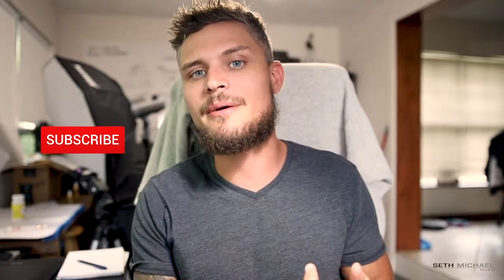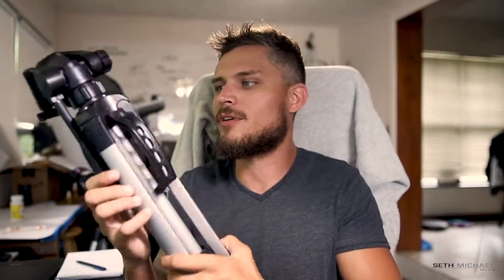AmazonBasics Camera Tripod - REVIEW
What's the best dslr camera tripod for a beginner photographer?  The amazon basics tripod might be the best option!  How good is the Amazon Basics Tripod?  The best cheap camera tripod comes in handy for all things video and photography.  Personally I use this tripod when I do all of my light painting images. light painting vehicles is one of my favorite things and this tripod does the trick!  A cheap tripod for cameras!